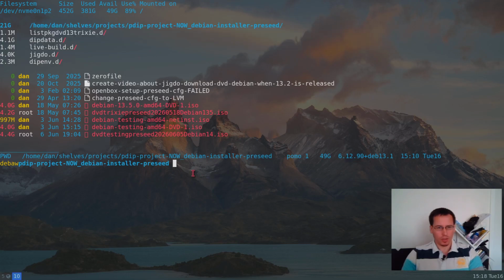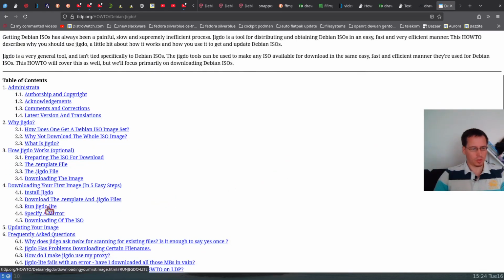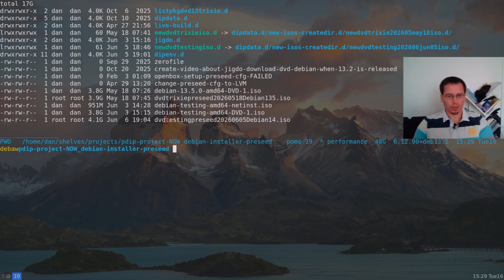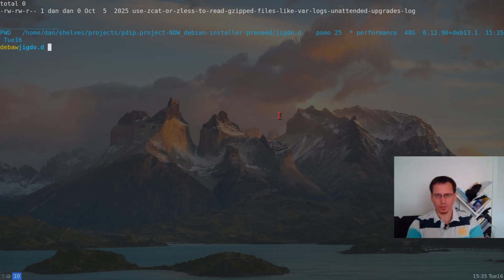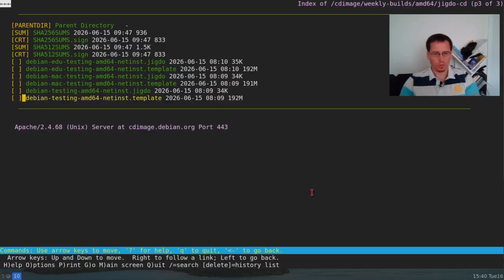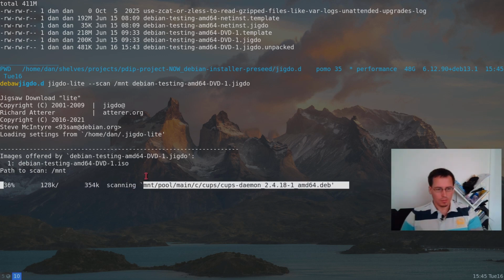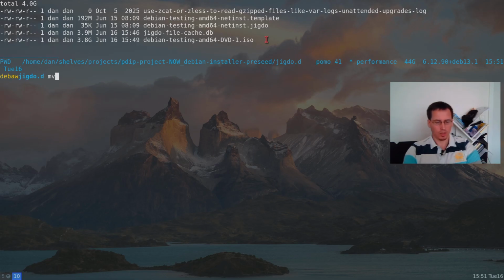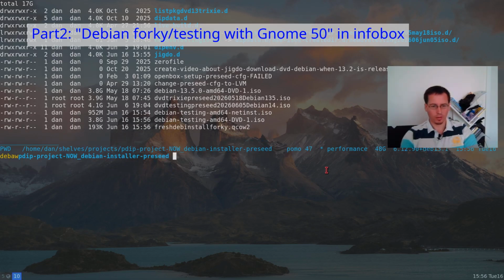Debian DVD Download with "jigdo-lite" explained - only upgraded .deb - terminal-browser w3m/lynx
I show how to use jigdo-lite to download Debian-DVDs, which is comparing an existing DVD-content with the DVD on the mirror and downloads only the changed/upgraded .deb packages. Less load for mirrors and less network-load for us.

00:00:00 why jigdo download
00:03:47
00:04:57 jigdo Mini HowTo
00:05:40 stable / testing
00:06:10 .jigdo .template
00:06:40 testing DVD 1-29
00:07:25 apt install jigdo-file
00:08:00 ls vs eza
00:10:00 packages.debian.org/
00:11:20 jigdo-lite
00:11:45 mount existing DVD
00:14:15 jigdo.d workdir
00:14:30 w3m terminalbrowser
00:15:47 download .jigdo .template
00:16:42 lynx terminalbrowser
00:18:35 wget download
00:19:20 jigdo-lite command
00:21:05 start jigdo-lite
00:22:30 --scan option
00:22:45 run jigdo-lite check
00:24:10
00:24:50 download new .deb's
00:26:07 FINISHED DVD-1
00:27:17 umount /mnt
00:27:35 cleanup
00:28:16 repeat for netinstall.iso
00:32:00 create .qcow2 VM
00:32:22 start VM w/ new testing-DVD.iso